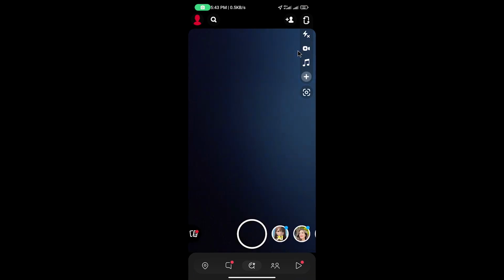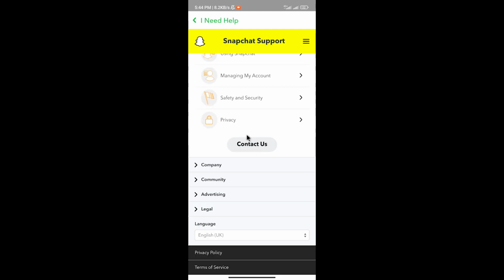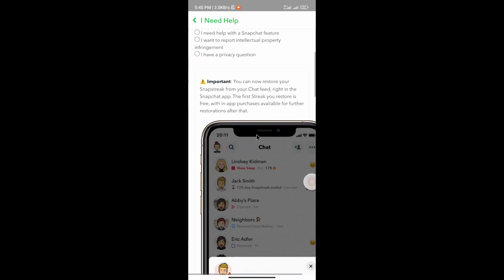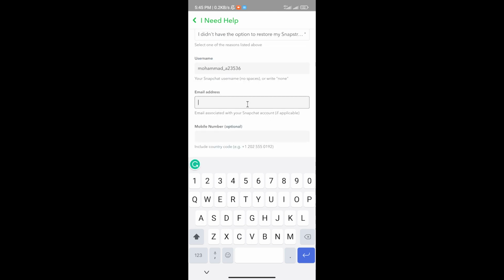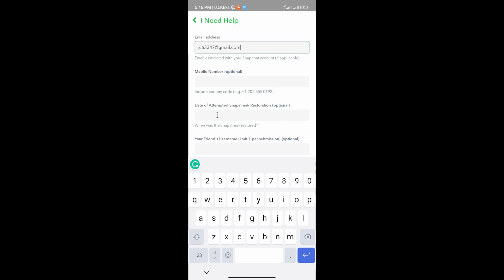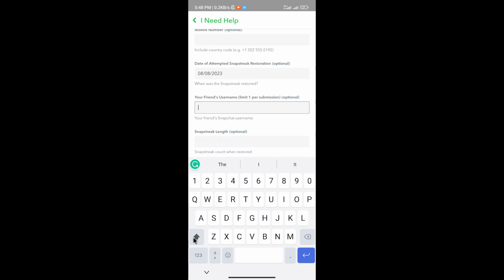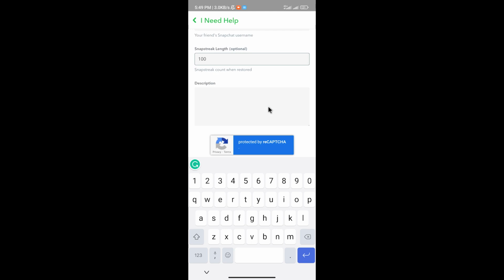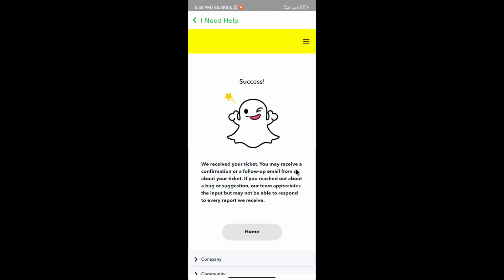How to Get Back Your Lost Snapchat Streak (step by step)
How to Get Back Your Lost Snapchat Streak (step by step) is a comprehensive guide that walks you through the exact process of recovering a lost Snapchat streak, ensuring you can continue your streaks without any interruption.